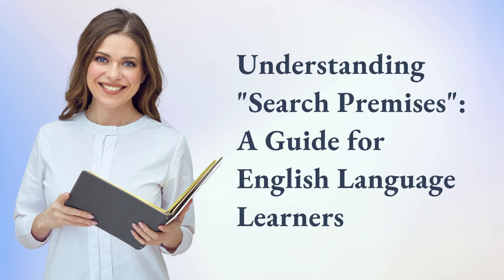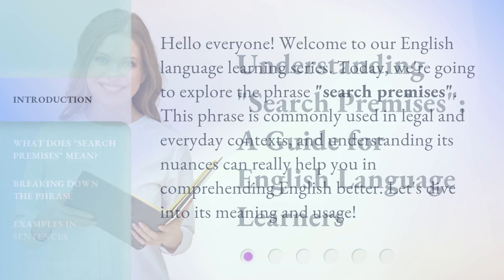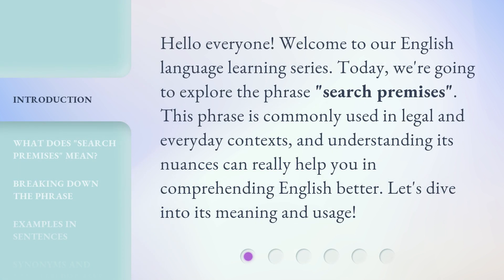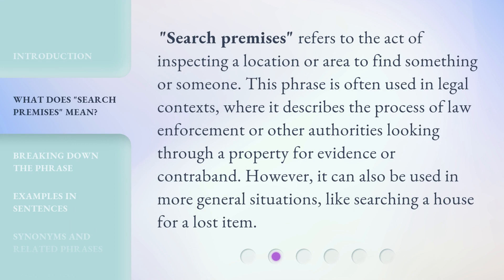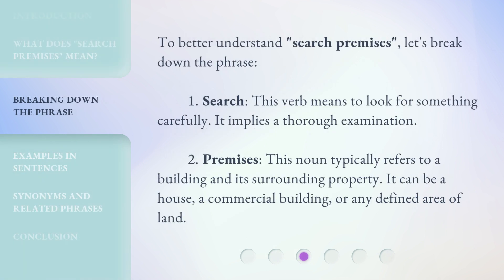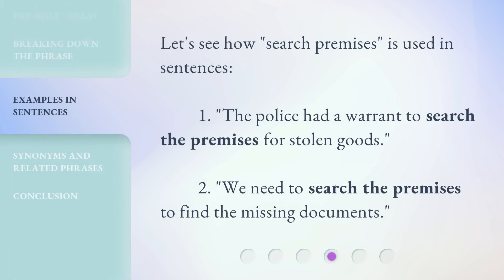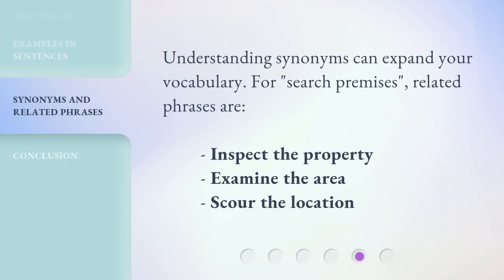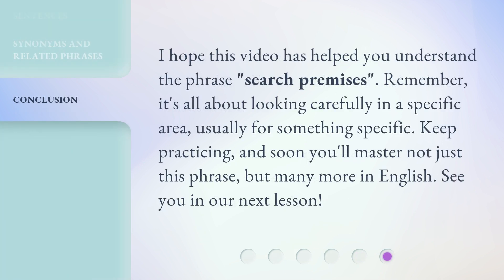Understanding "Search Premises": A Guide for English Language Learners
00:00 • Introduction - Understanding "Search Premises": A Guide for English Language Learners
00:32 • What Does "Search Premises" Mean?
01:00 • Breaking Down the Phrase
01:26 • Examples in Sentences
01:43 • Synonyms and Related Phrases